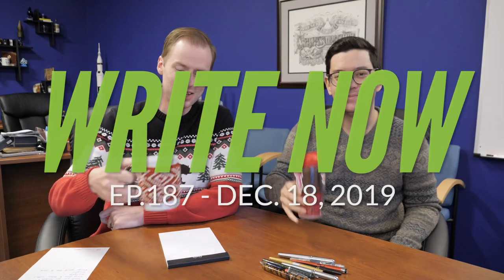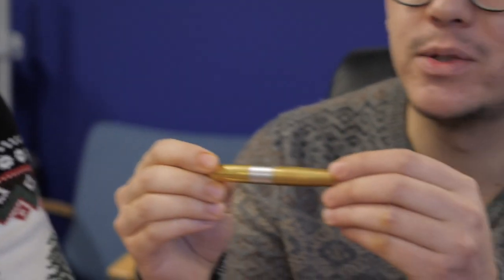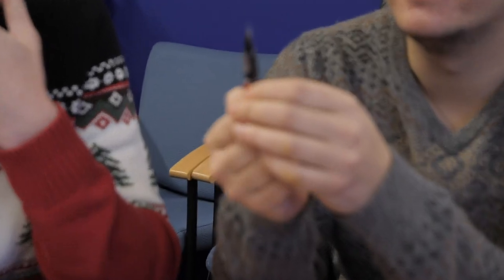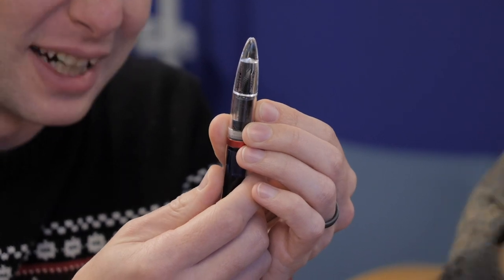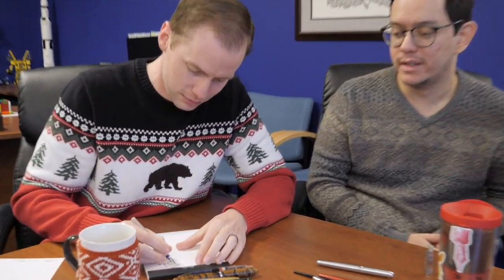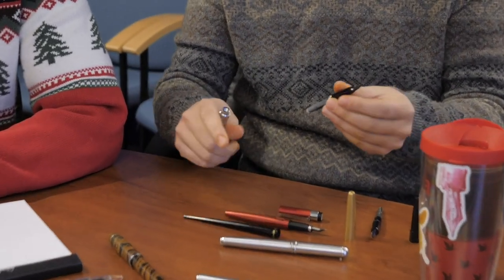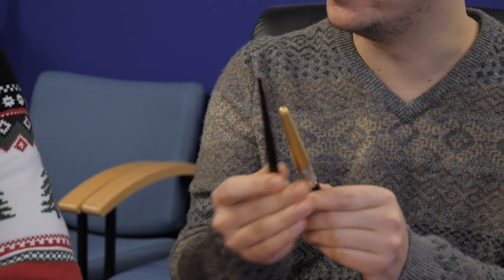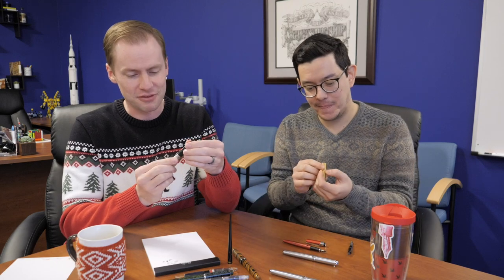Write Now - Ep.187: FrankenPens with Brian K.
On Episode 187 of Write Now, Drew & Brian K. discuss fountain pen hacks and frankenpens you can create if you're the tinkering type.